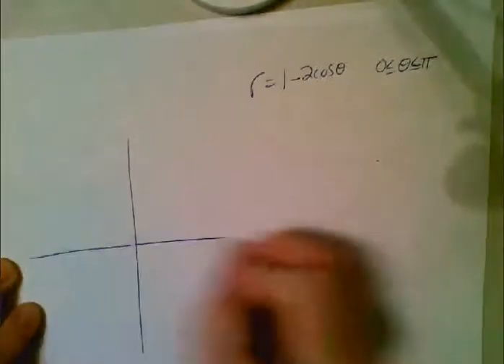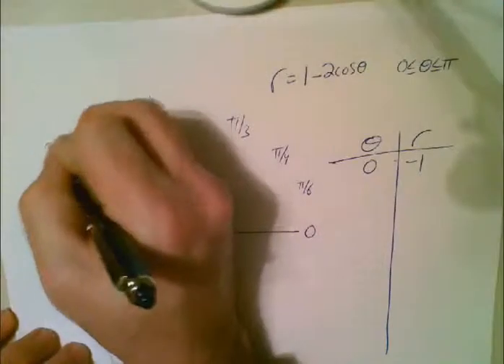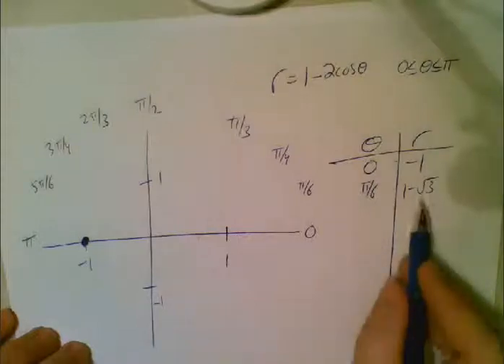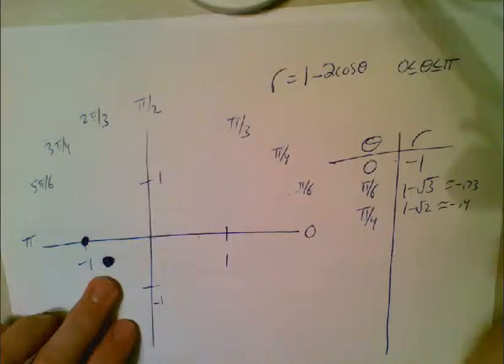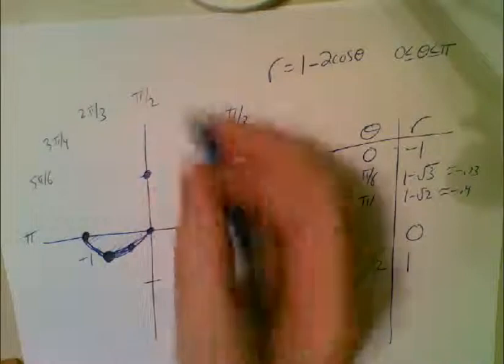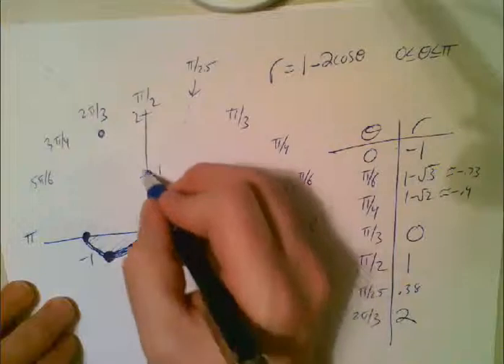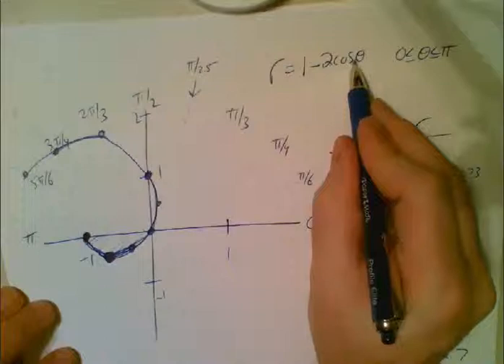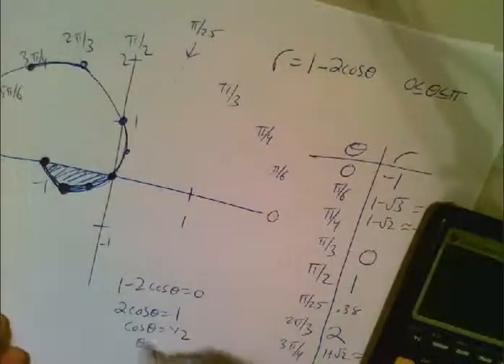Polar Bear AP FRQ 2009 Form B BC#4 Part A